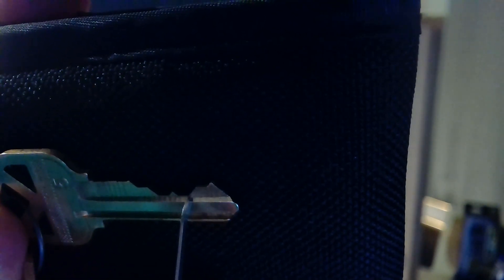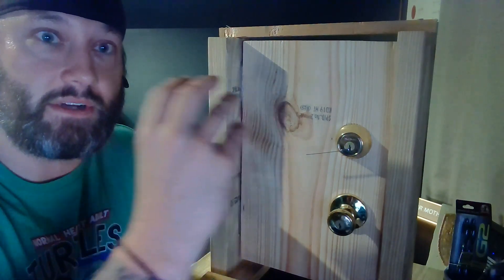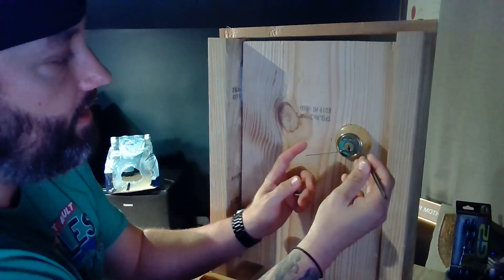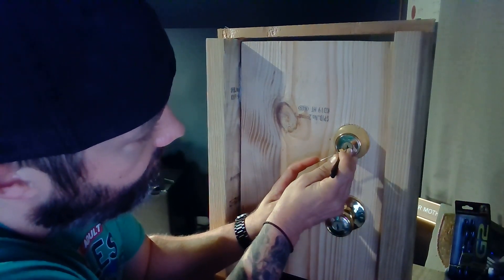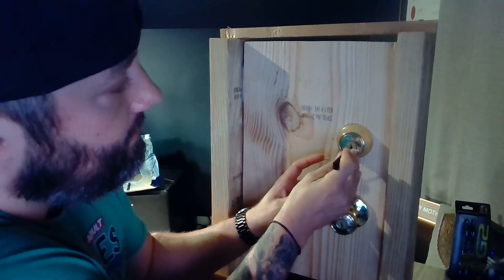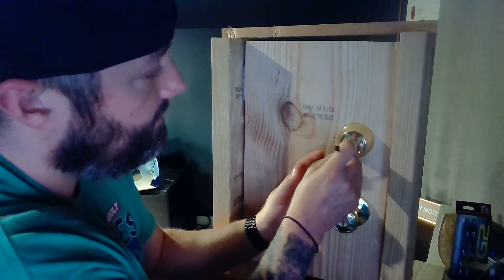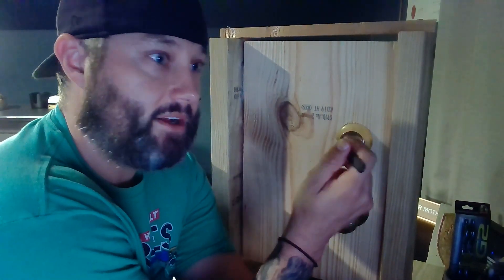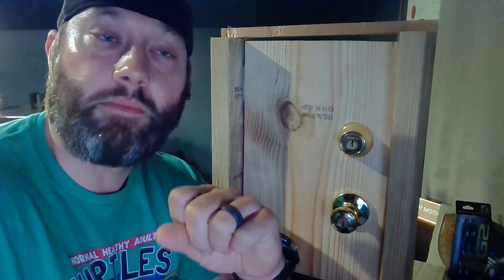Nick Lockovich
A sneak peek of a lock that will be available at the RVAsec lock pick area. I talk through two lessons this lock can teach us: some pins can set extremely high, and you need to take care when dealing with a high-low set of pins.